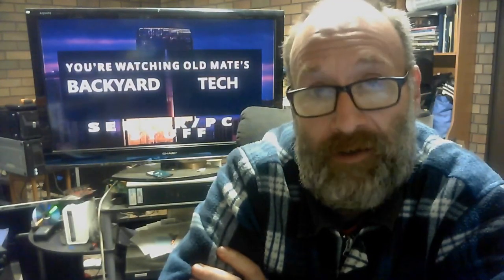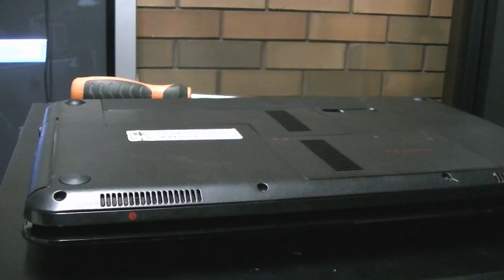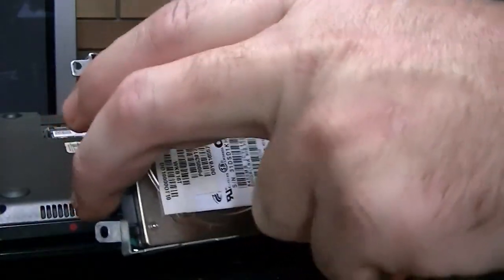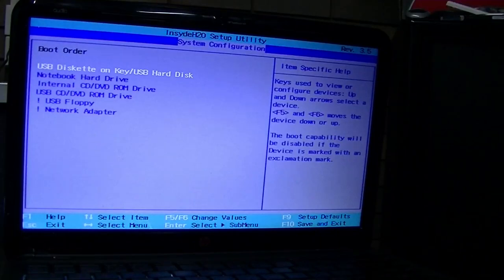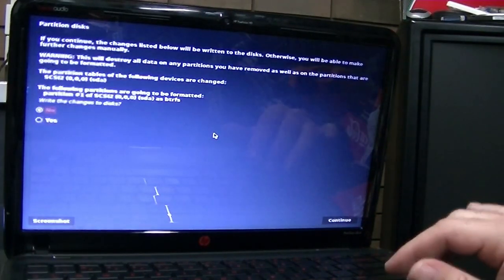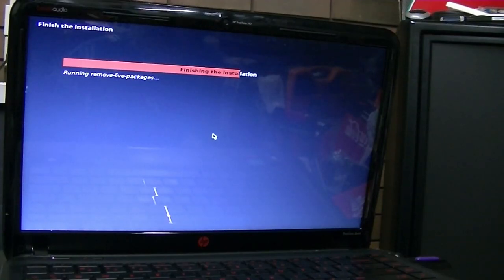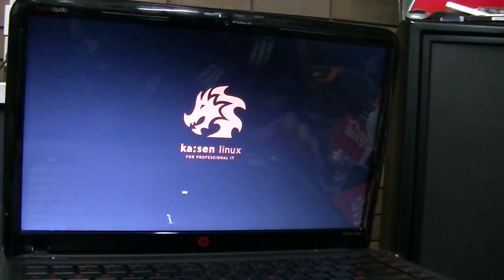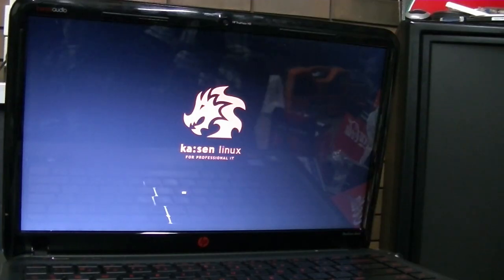Troubleshooting - HP DM4 Kaisen Laptop PT1 - HDD Issues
In part 1 of troubleshooting on HP DM4 Kaisen Laptop, we have an issue with HDD - So let's see if we can fix that